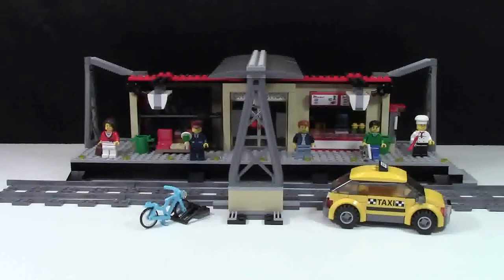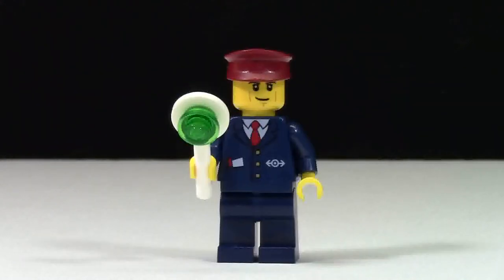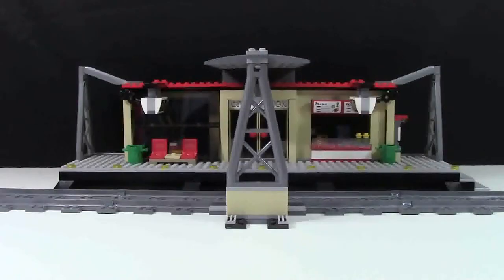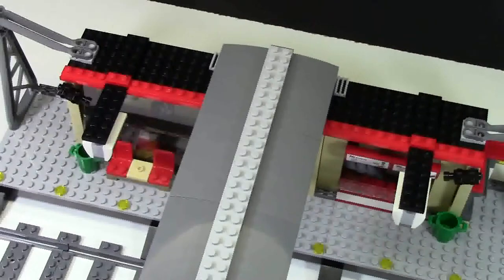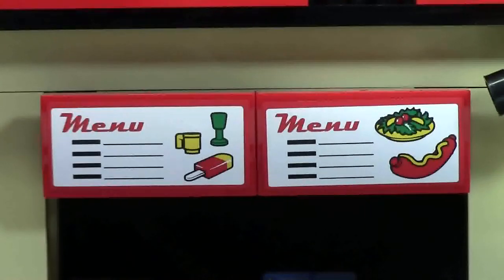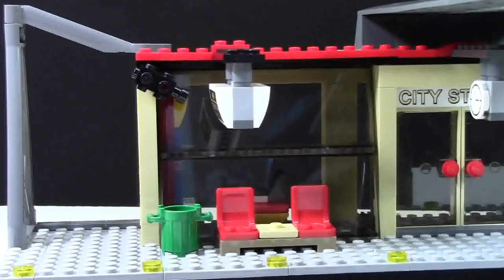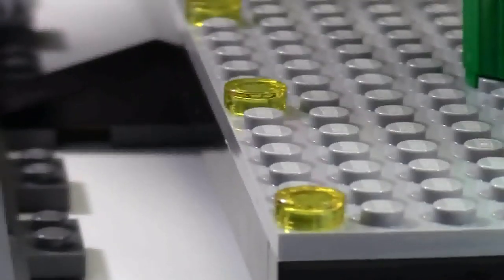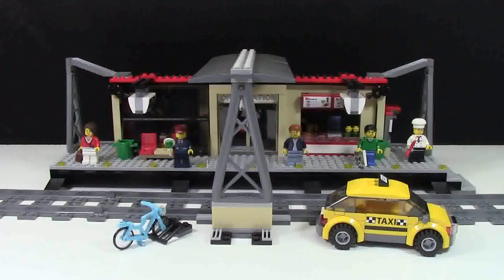LEGO "TRAIN STATION" REVIEW! SET #60050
A LEGO review of set #60050 the LEGO "Train Station".

A: Yes

M